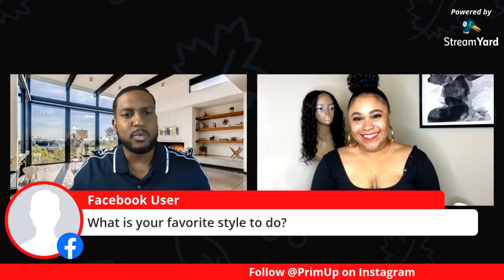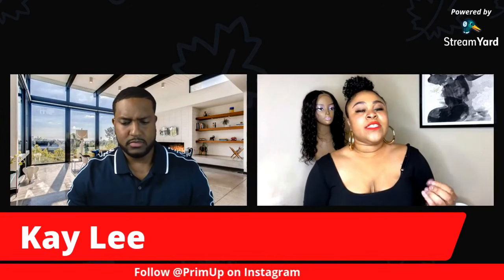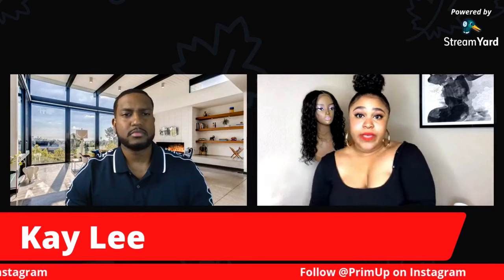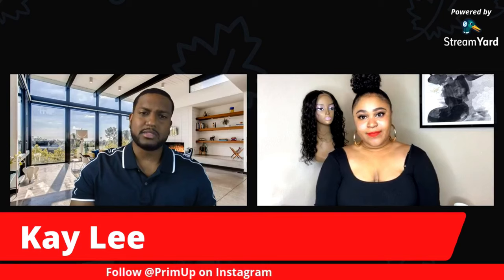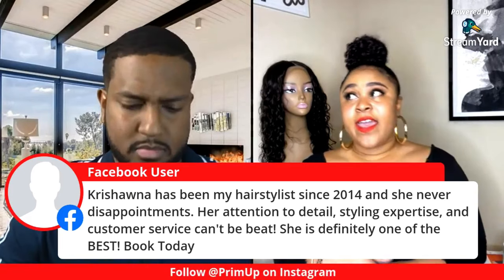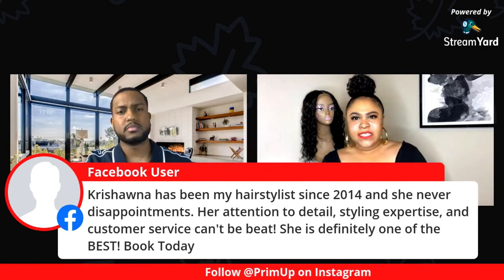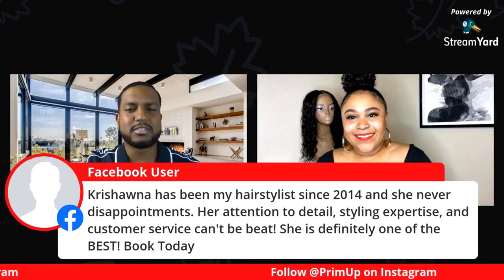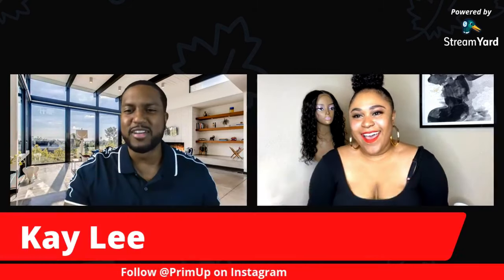EVERYTHING YOU NEED TO KNOW ABOUT HAIR EXTENSIONS | Maintenance + Styles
HOLLYWOOD INTERVIEW'S PRESENTS: Kay Lee
Tune in as we go LIVE Tonight Night, 03/24, at 7:30 PM CST!!
Kay Lee is a licensed cosmetologist, hair specialist, and beauty advocate. She has been thoroughly trained and mastered every service that she offers. Providing quality services in DFW for 9+ years.
Join us as she educates us on haircare, the services she offers, and how to maintain braids, extensions, wigs, weaves, etc.

Ring Light